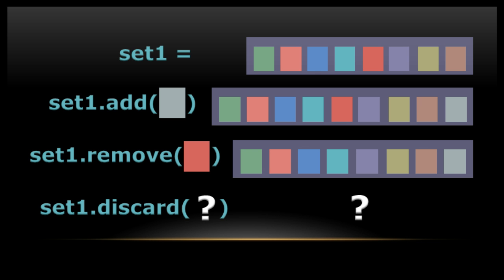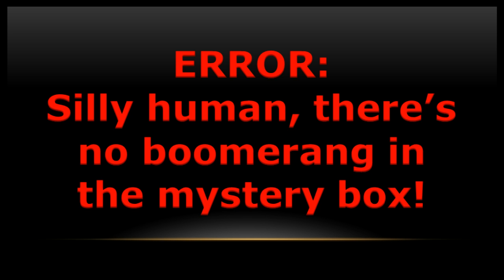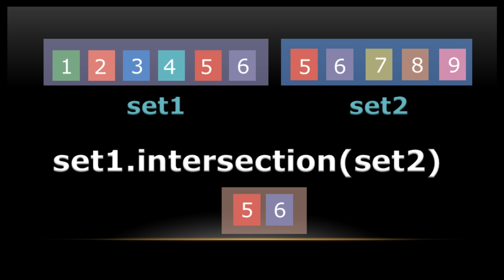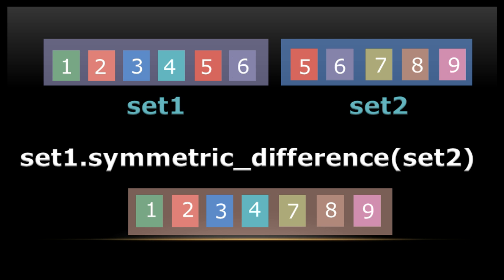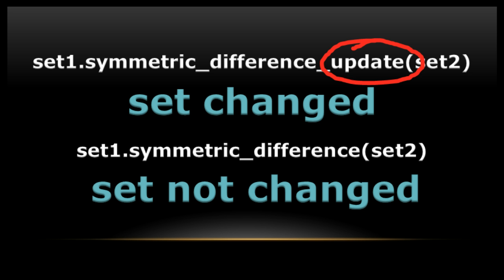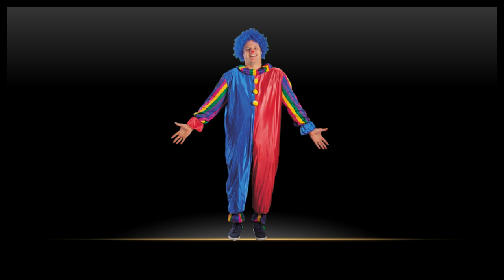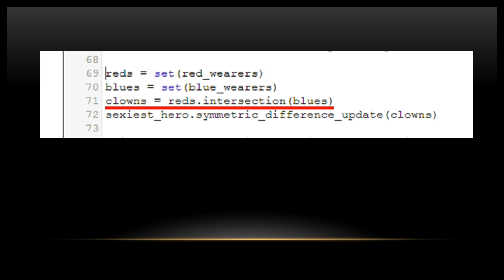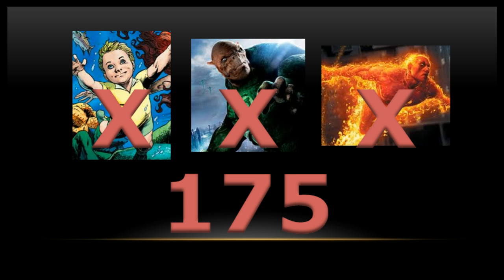Sets and Superheroes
A week 8 tutorial for An Introduction to Interactive Programming in Python.